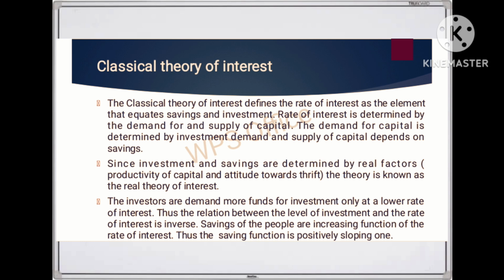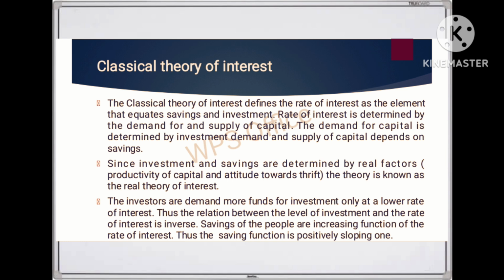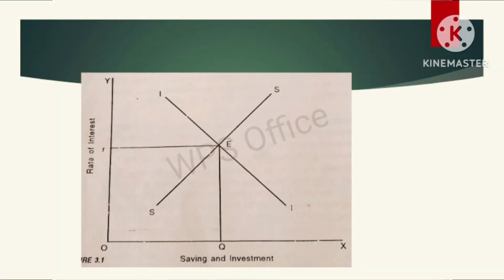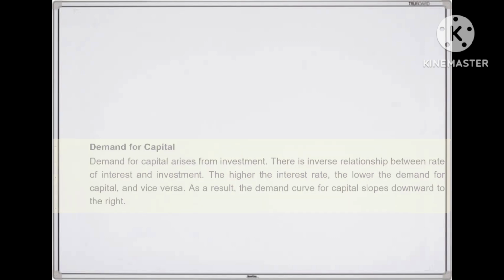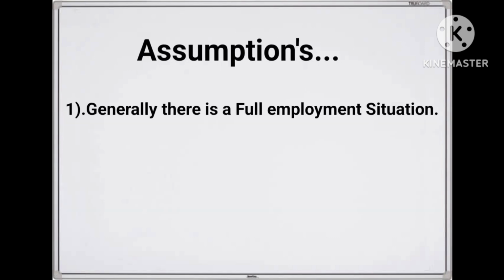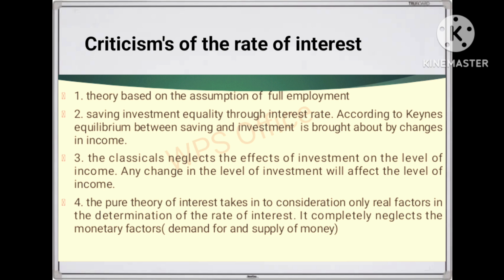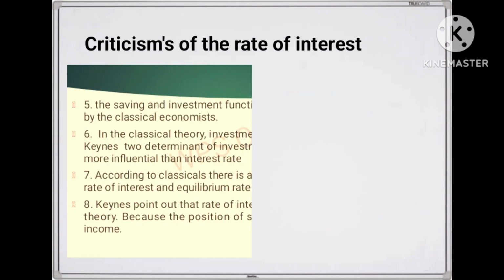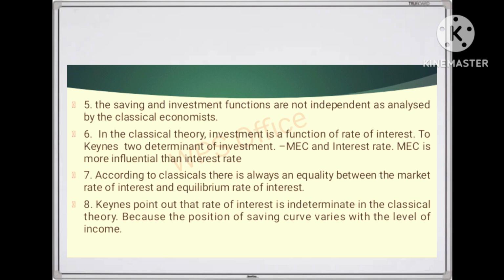Classical theory of interest, real theory of money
video os about classical theory of interest

Classical theory of interest.
Classical theory of interest or classical theory of money
Classical theory of money
What is Classical theory of money
What is Classical theory of interest
Explain classical theory of money or interest.
Notes on Classical theory of interest.
What are Classical theory of interest.
Classical theory of interest with notes.
Notes on Classical theory of money
Note's on Classical theory of interest.
Easy notes on Classical theory of interest.
Assumption's of classical theory of interest.
Classical theory of interest in English.
Notes on Classical theory of interest in English.
Classical theory of interest full notes
Criticism's of classical theory of money or interest.
Criticism's of classical theory of interest.
Real theory of money.
What is Classical theory of interest or real theory of money.
Criticism's of real theory of money.
Graphical representation of classical theory of interest.
Graph of classical theory of interest
Theory of interest.
Supply and demand side in classical theory of interest.
Full notes on Classical theory of money or interest.